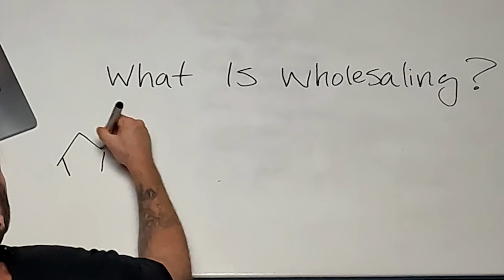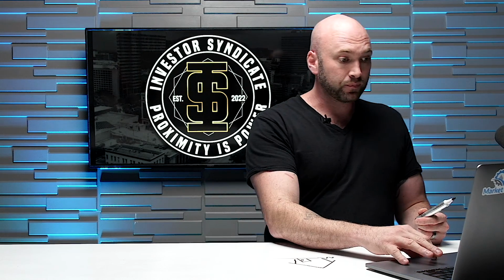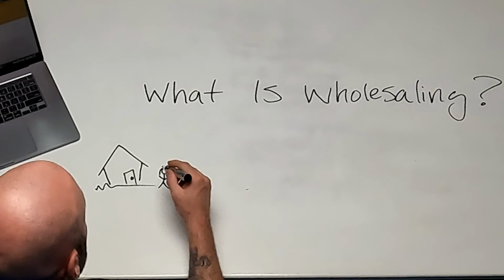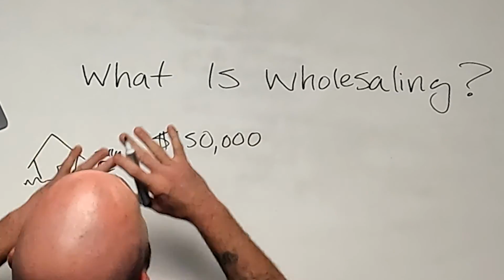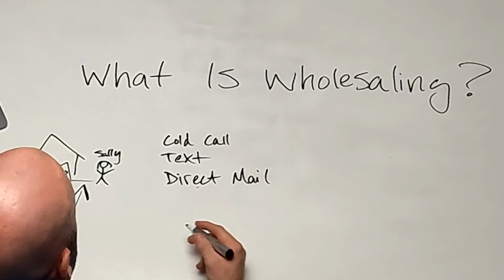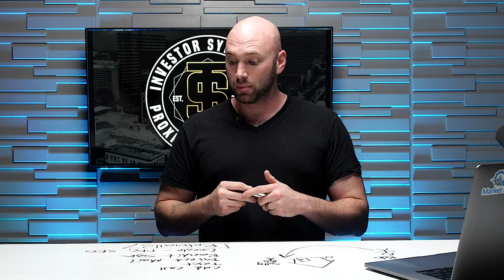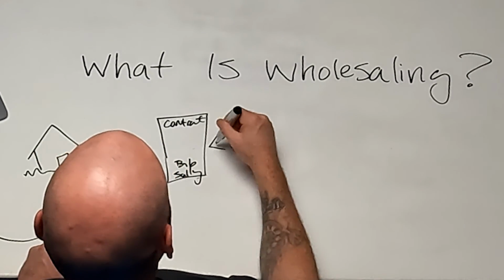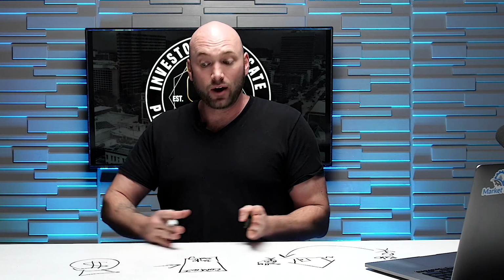Real Estate Investing | What is Wholesaling Real Estate?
Real estate wholesaling is a method of real estate investing where an investor, known as a wholesaler, contracts to purchase a property from a motivated seller at a discounted price, and then assigns or resells the contract to a buyer at a higher price. The wholesaler typically does not actually own or rehab the property, but rather acts as a middleman between the seller and buyer, earning a profit from the difference in the contracted price and the price they assign or resell the contract for. Real estate wholesaling requires the ability to find motivated sellers and buyers, negotiate deals, and effectively market properties to potential buyers.